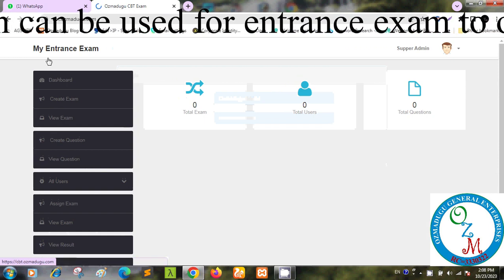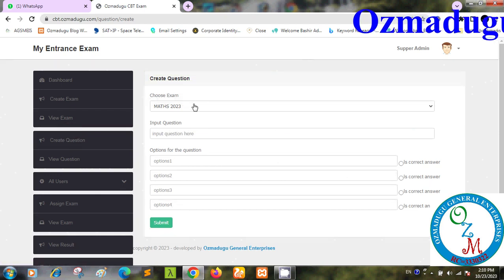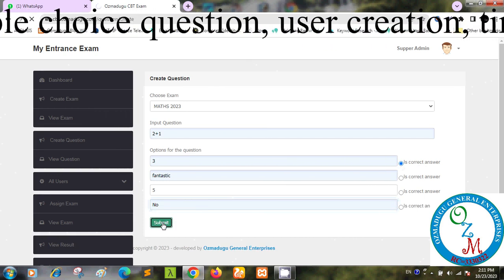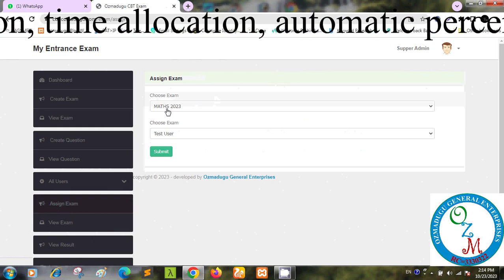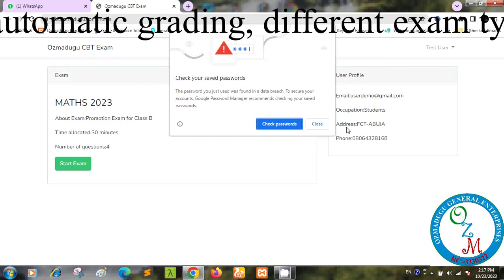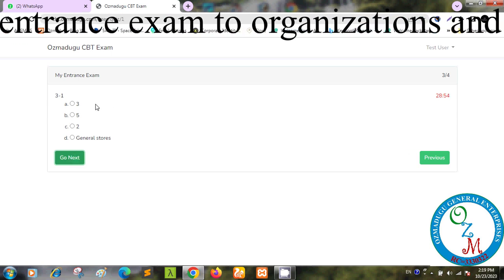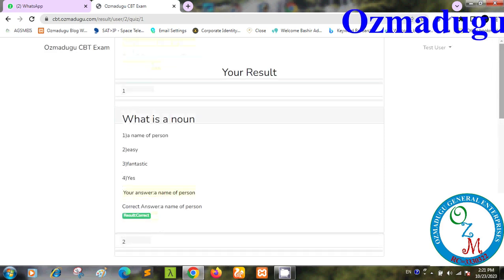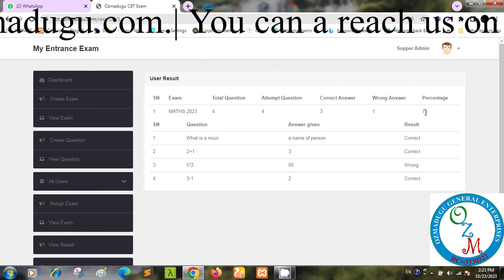Ozmadugu Entrance Exam System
The entrance exam system has the following features:
Administrator module for creating exam, setting description of the exam, question creation, creating users with unique username and password, assigning exam(s) to users, and above all automatic grading system.
To purchase this product, visit shop.ozmadugu.com